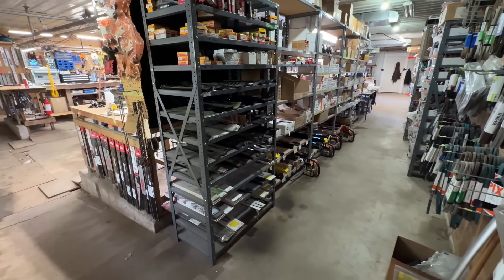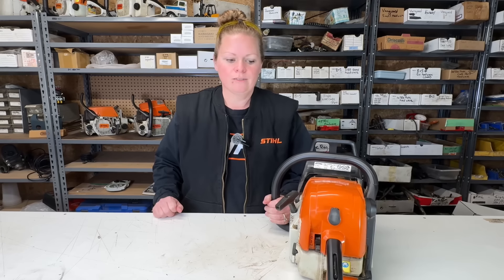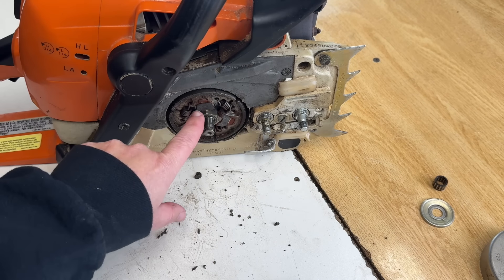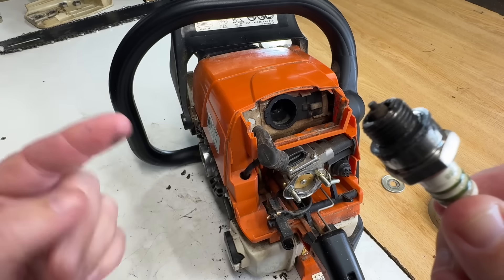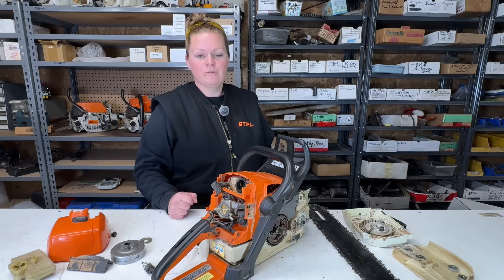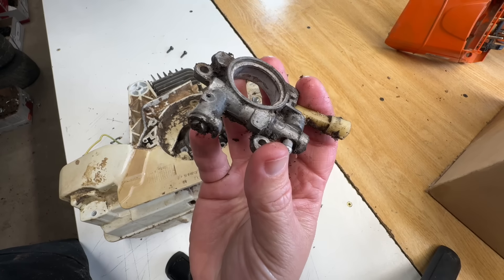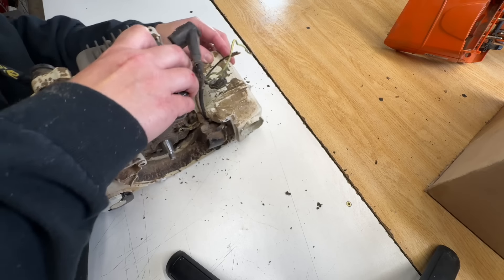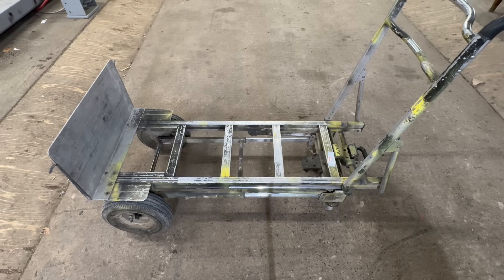Stihl MS 290 Chainsaw *HARD TO START* Let’s Tear It Down For An Autopsy! ( And Funeral ? )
This Stihl MS290 Farm Boss Chainsaw was dropped off at my shop for repair.

The Stihl 290 is a 55CC Farm Class Saw.  It has since been replaced with the current model - Stihl MS291.

The customer says "I'm having a hard time getting it started, it's probably something simple".

Come along with me!  Together, we will find out what dirty little secrets this saw is hiding!

We may all attend a funeral today, after the autopsy report comes back.

Keep an eye out for PART 3, coming soon to a theatre near you!! (your living room,  haha)

If you enjoy chainsaw repair and diagnostic content, then you have come to the right channel!